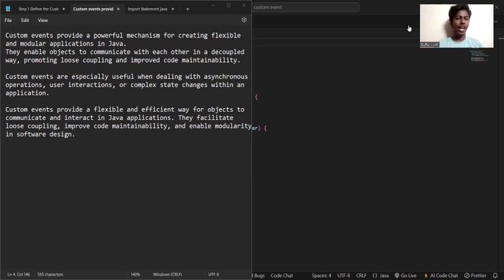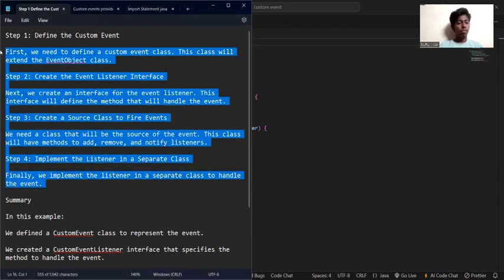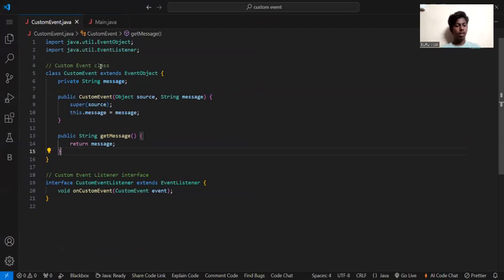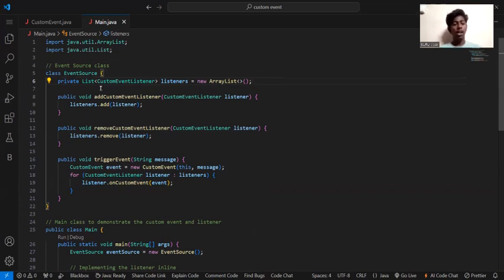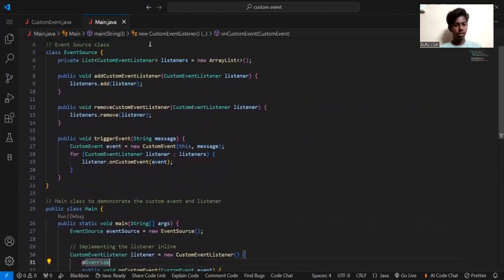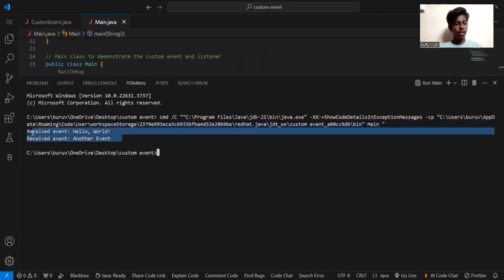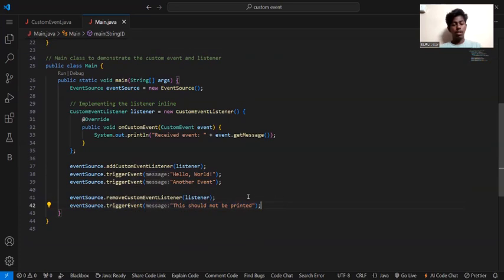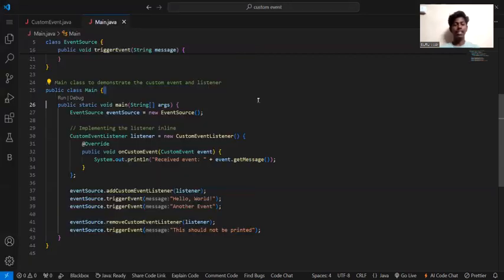Custom Events in java